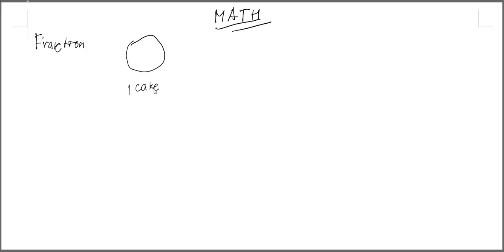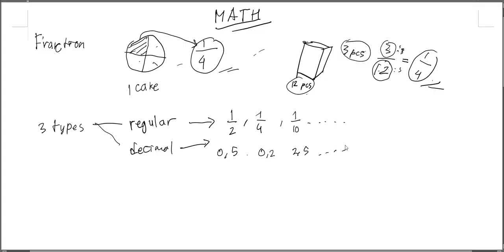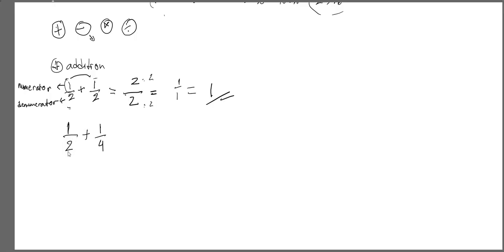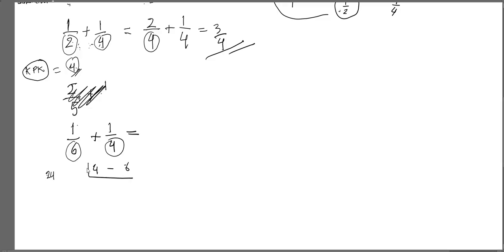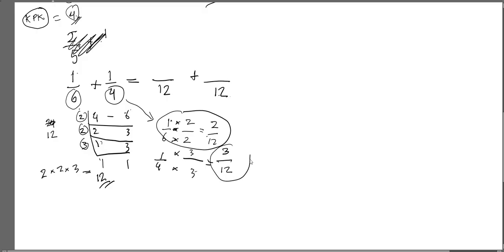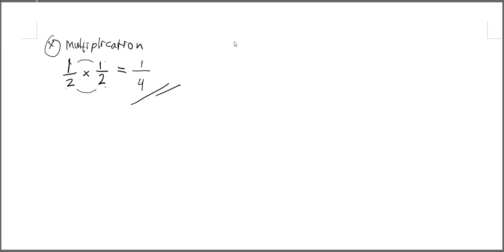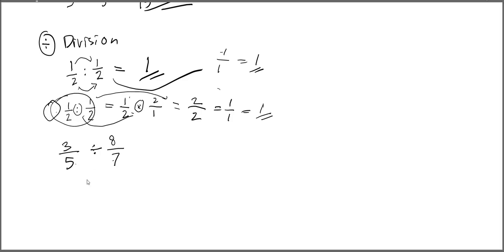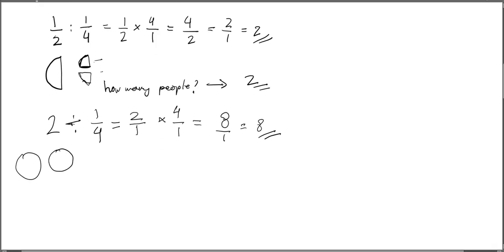Math - Regular Fraction